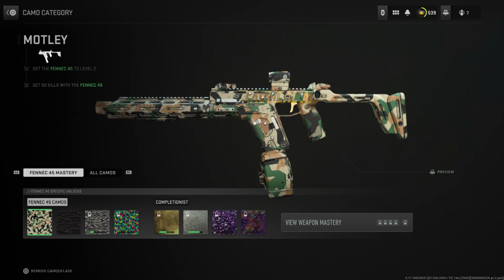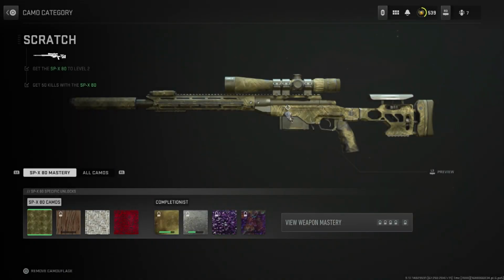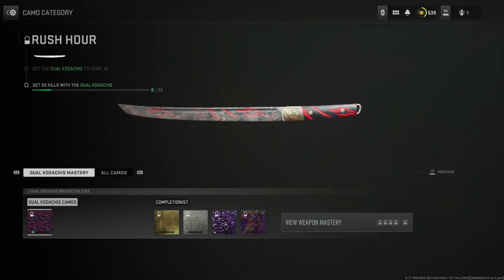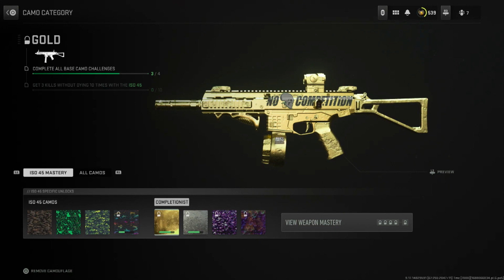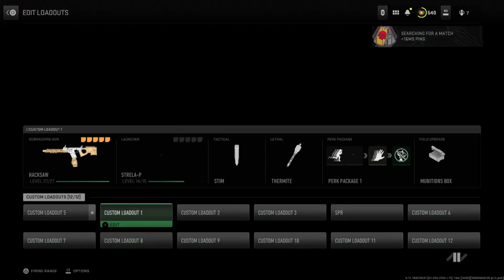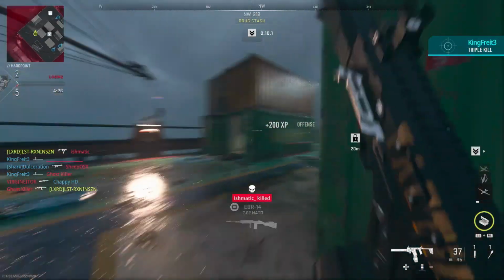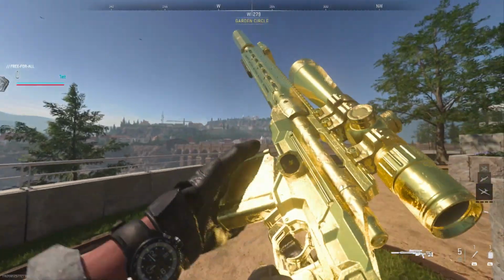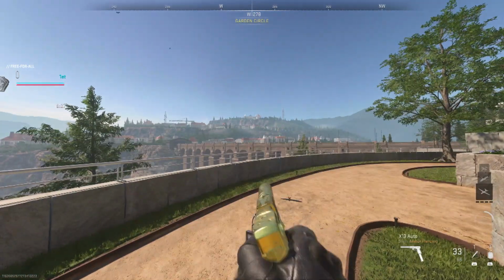GETTING THE X13 AUTO, ISO 45, DUAL KODACHIS, SP-X 80, FENNEC 45 GOLDEN | MW2 (2022)